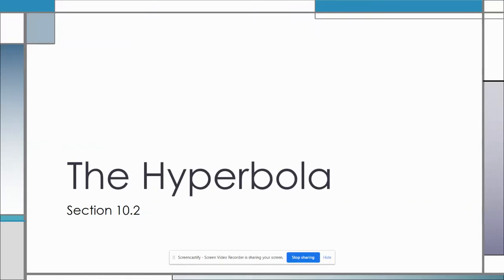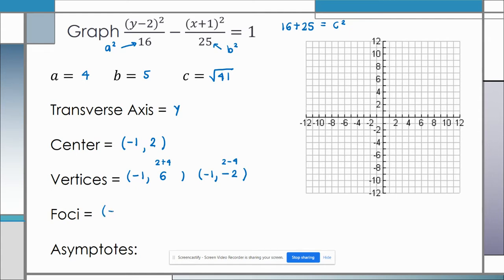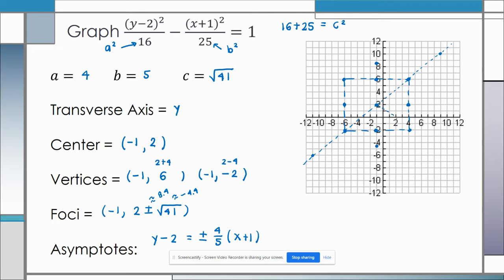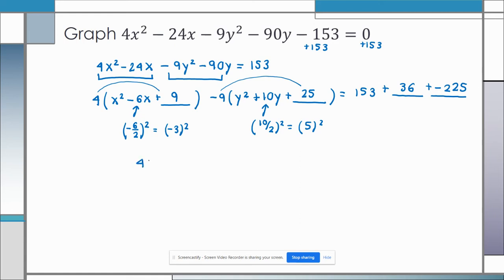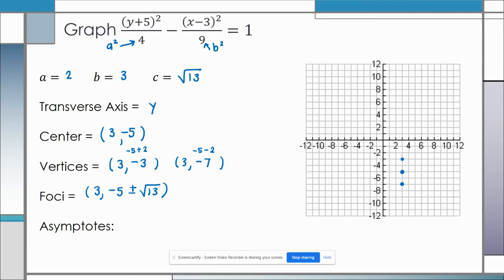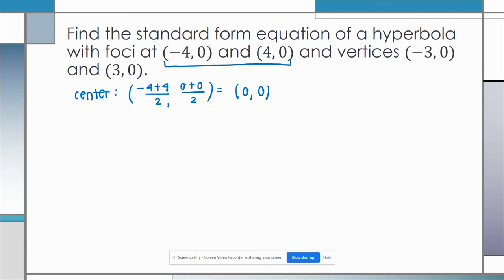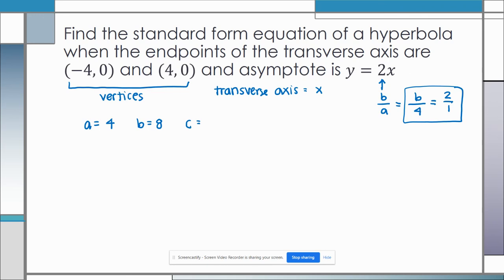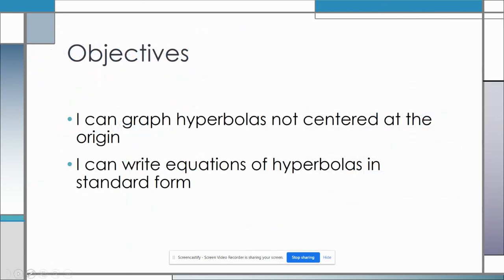H Algebra 2: Lesson 10.2 Day 2